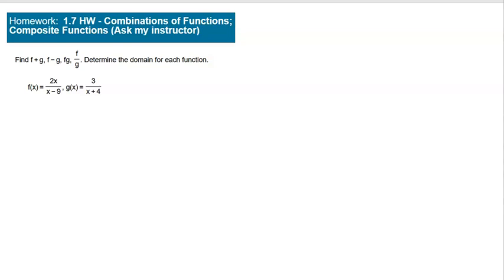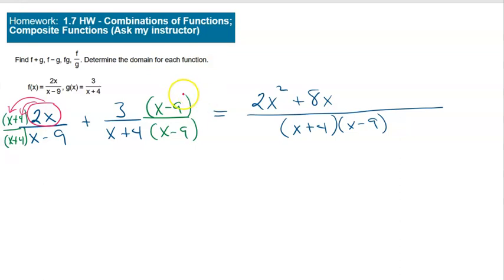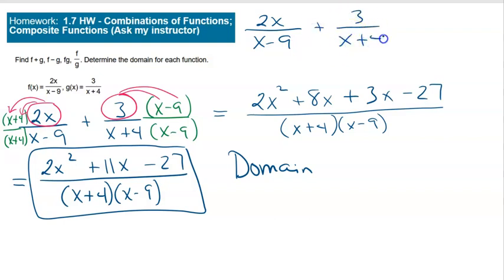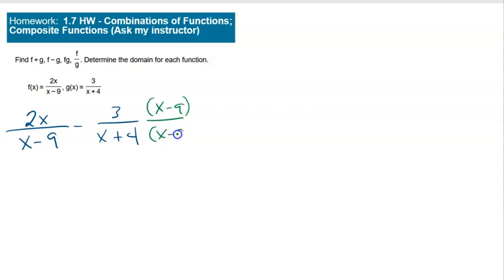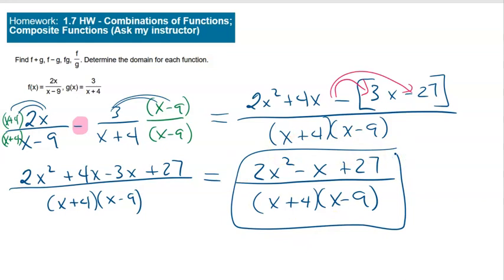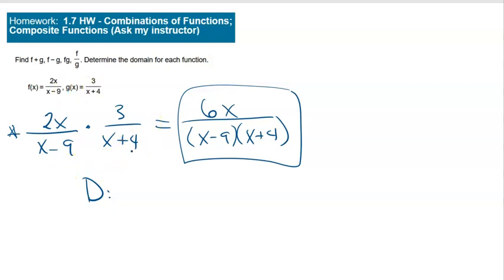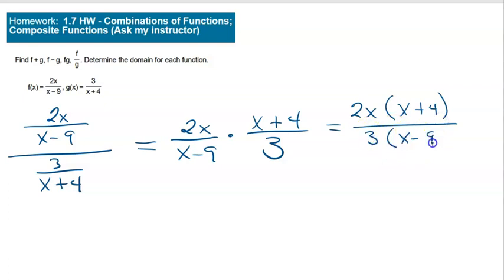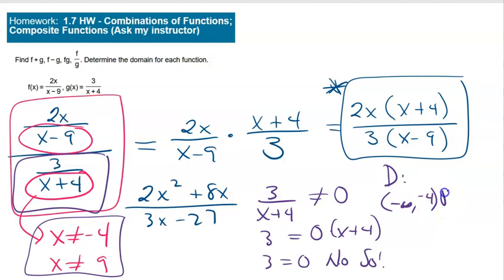MTH 112 Homework Help, Section 1.7 Domain of Combining Rational Functions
MTH 112 Homework Help:  Add, Subtract, Multiply, Divide Rational Functions with Domain